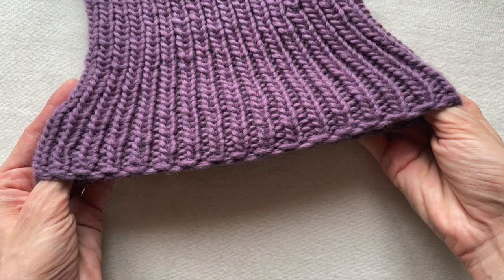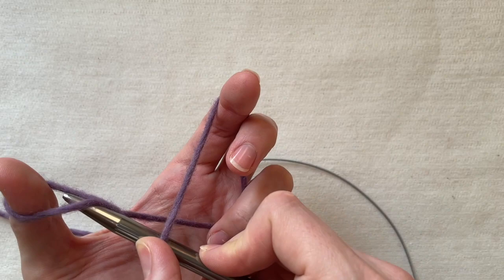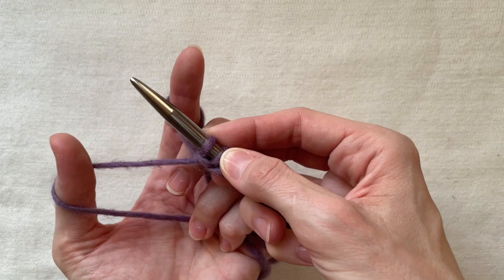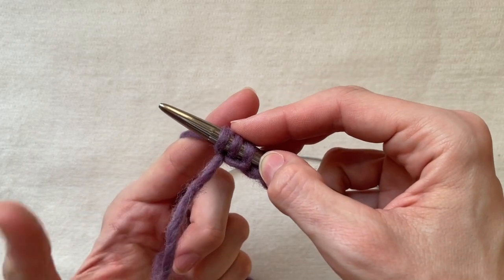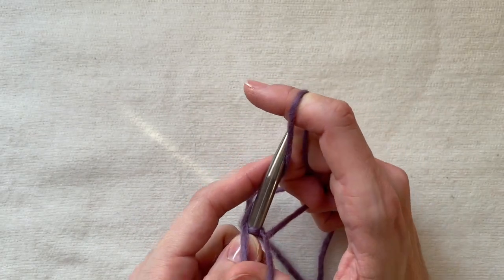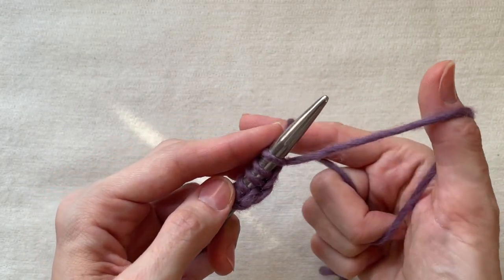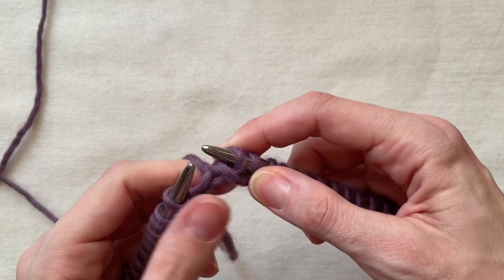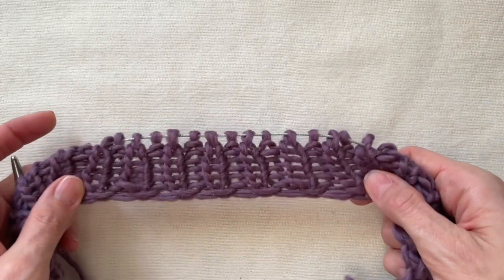How to knit Bulgarian Cast On. Stretchy cast on for balaclavas, socks, hats.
In this video, you learn one of the basic techniques - Bulgarian cast on.